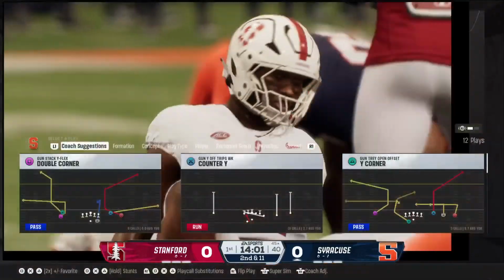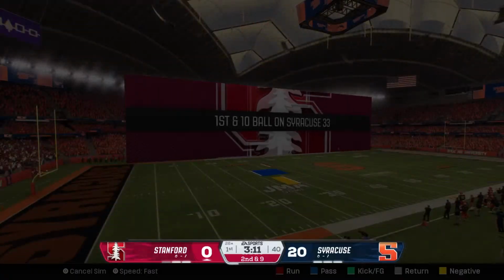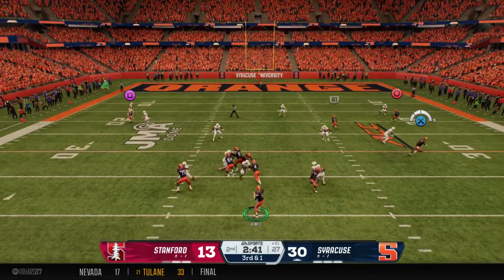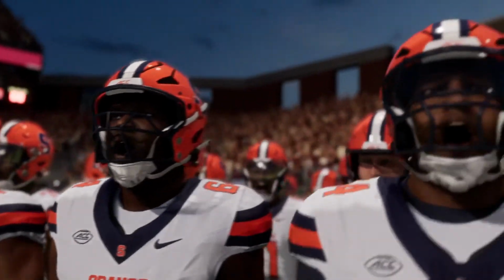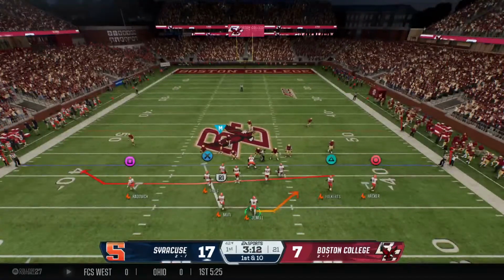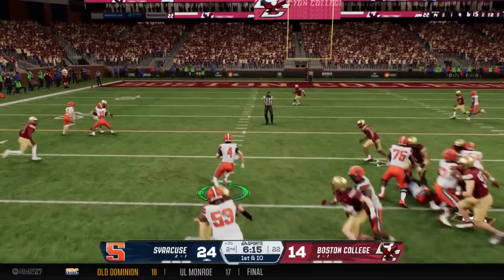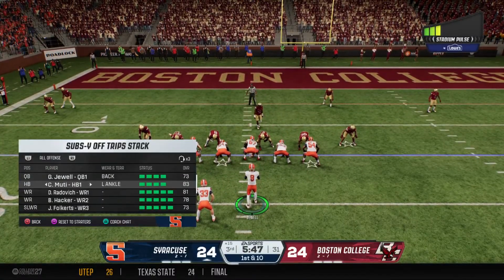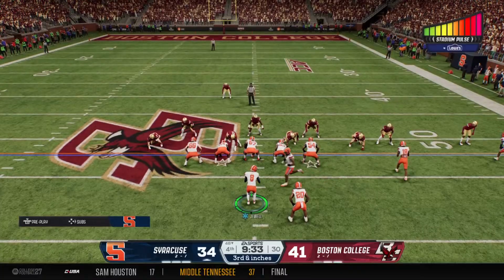NCAA EP 32 (MPR gameplay walkthrough)